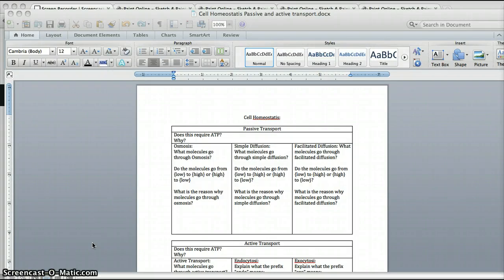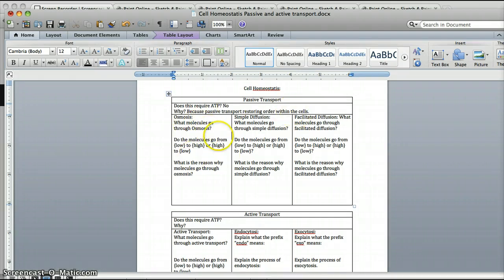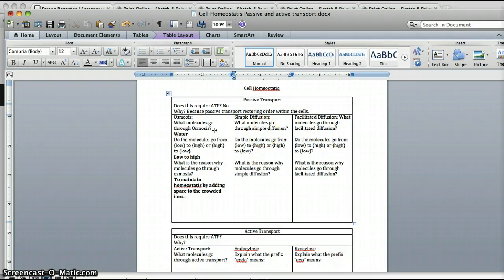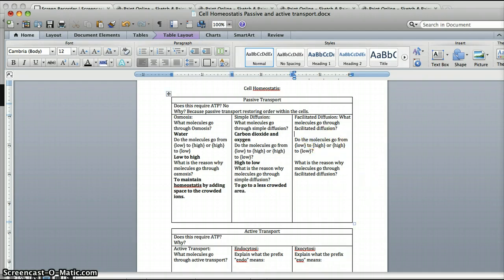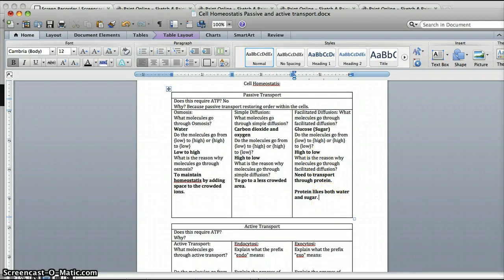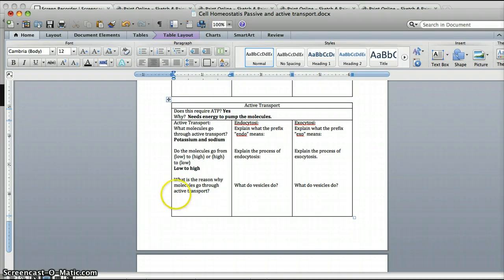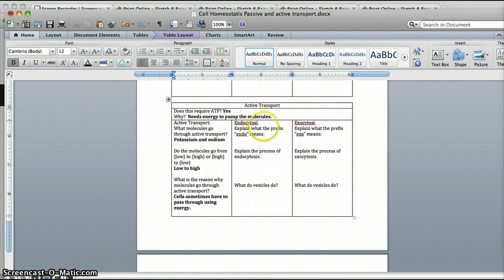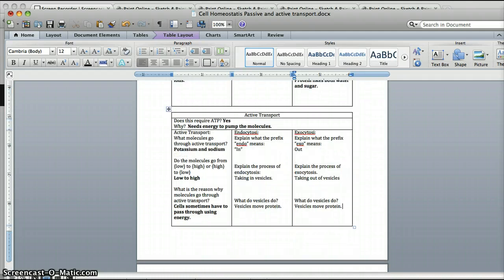Cell homeostatis (Passive and Active transport of cells)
Homeostatis